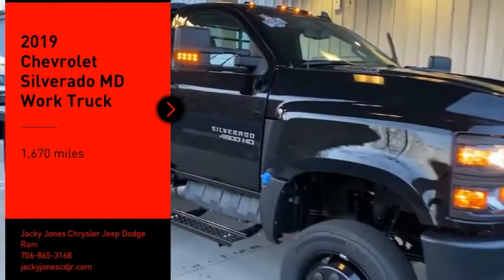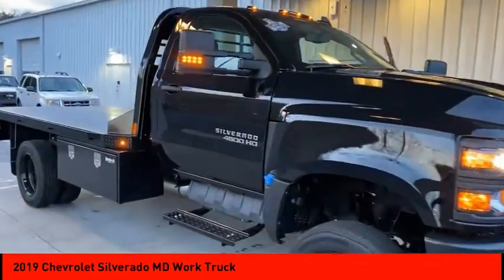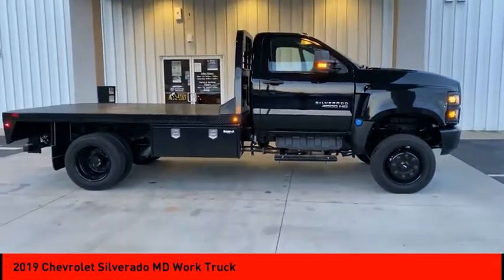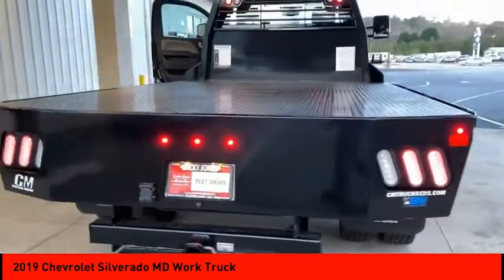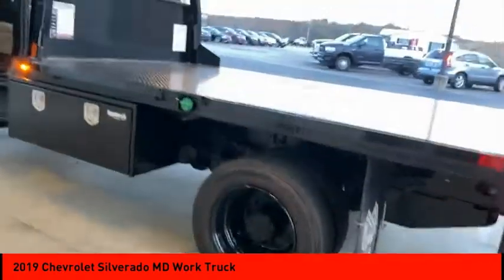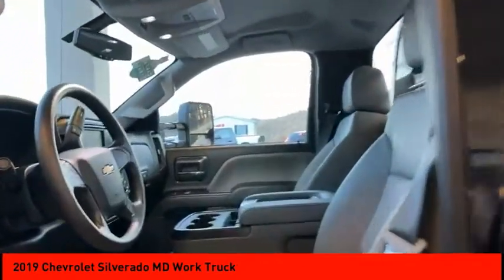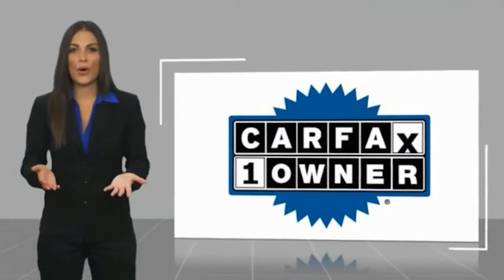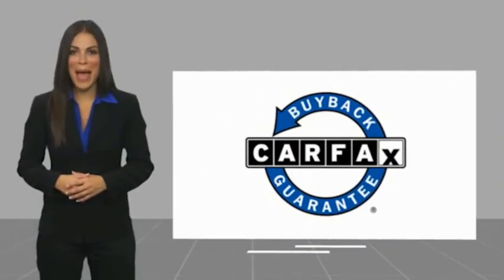2019 Chevrolet Silverado MD Cleveland GA R4922C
2019 Chevrolet Silverado MD Work Truck

CARFAX One-Owner. Black 2019 Chevrolet Silverado 4500HD Work Truck 4WD 6-Speed Automatic Duramax 6.6L V8 Turbodiesel CAB & CHASSIS, CARFAX ONE OWNER, CLEAN CARFAX, FLATBED, PASSED DEALER INSPECTION, BACK UP CAMERA, Silverado 4500HD Work Truck, 2D Standard Cab, Duramax 6.6L V8 Turbodiesel, 6-Speed Automatic, 4WD, Preferred Equipment Group 1WT.Jacky Jones Chrysler Dodge Jeep Ram of Cleveland truly has every one of your automotive needs covered. The only question left now is how we can best serve you. Or, stop by and see us in person at 2840 Highway 129 South Cleveland, Georgia today. Recent Arrival!